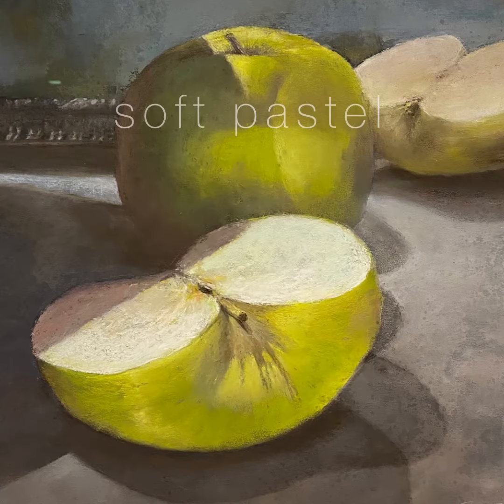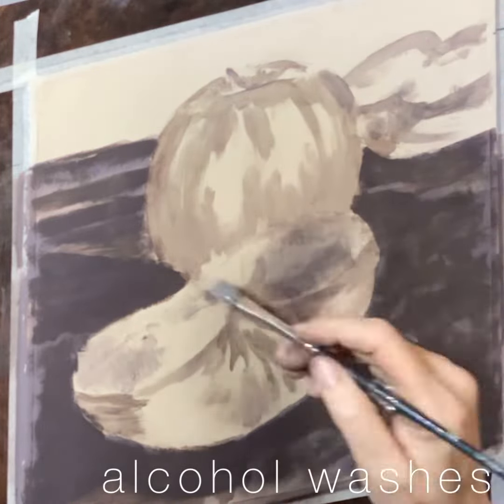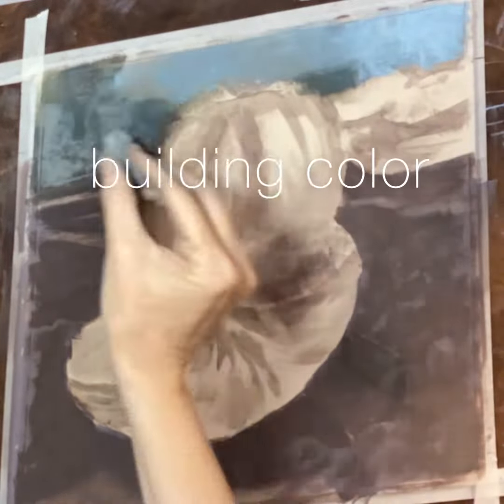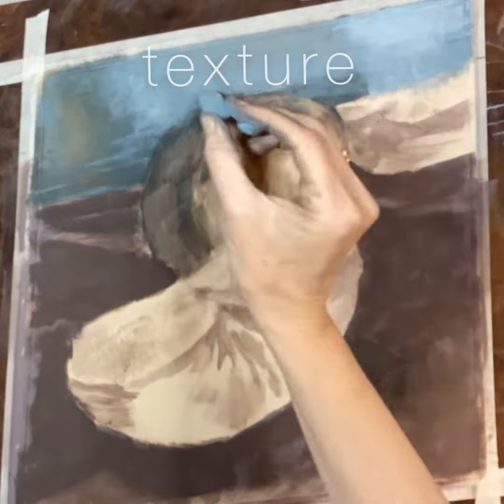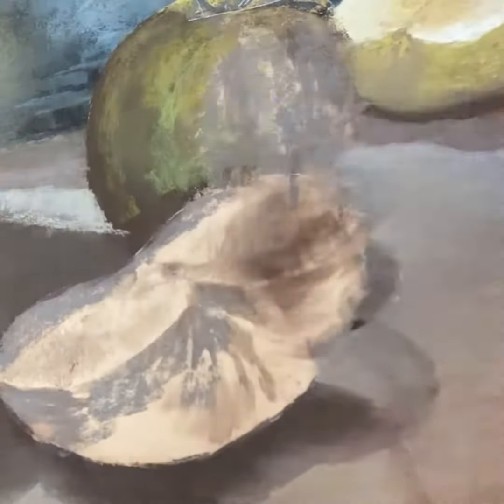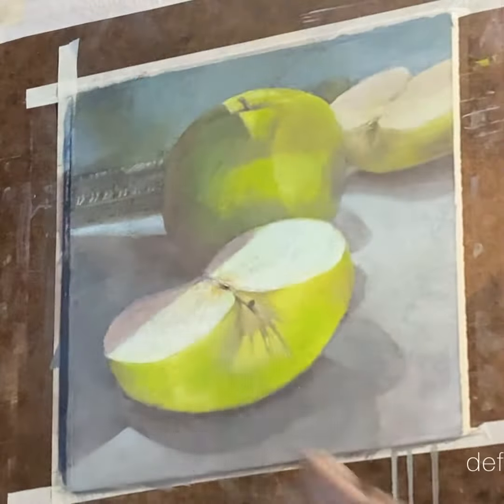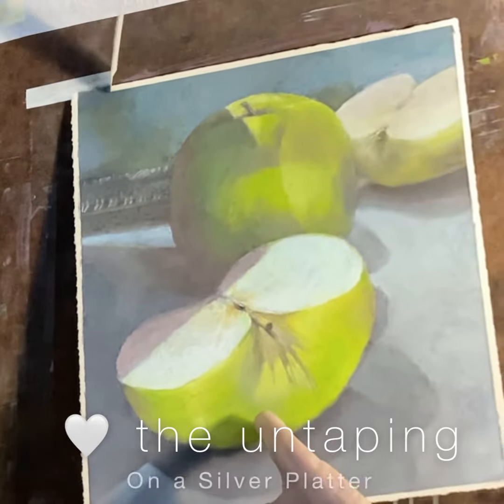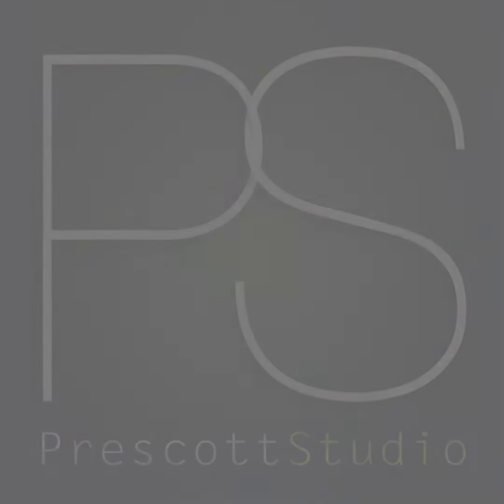On a Silver Platter | Soft Pastel Demo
A little narration on some of my process for building a soft pastel painting.
Apple still life time lapse video.